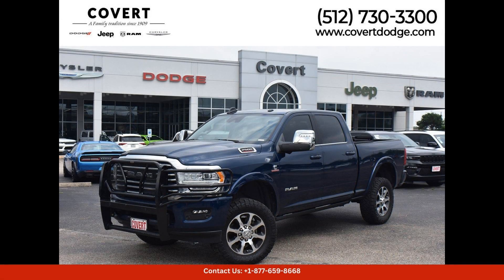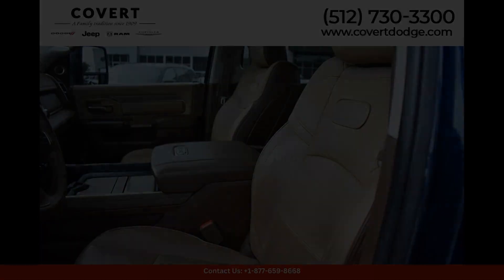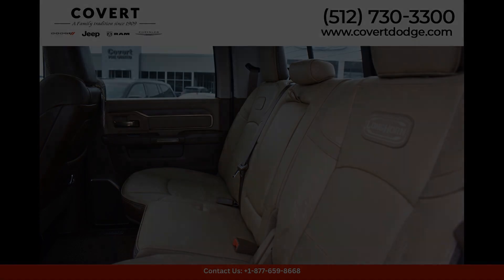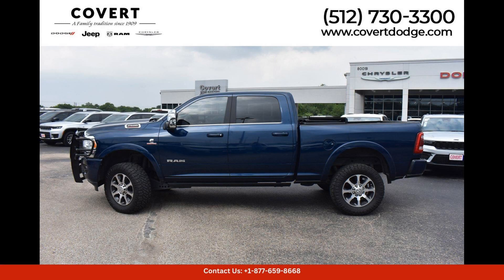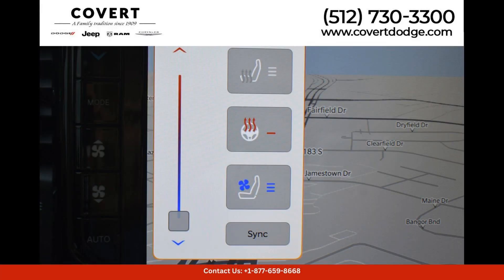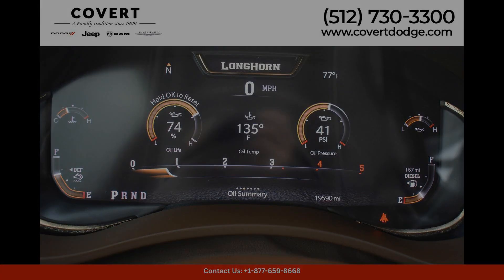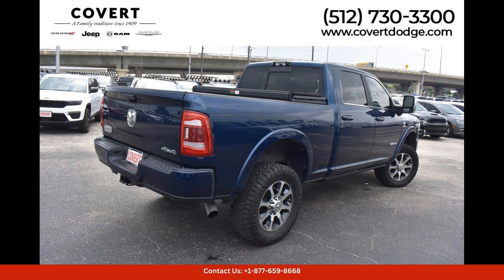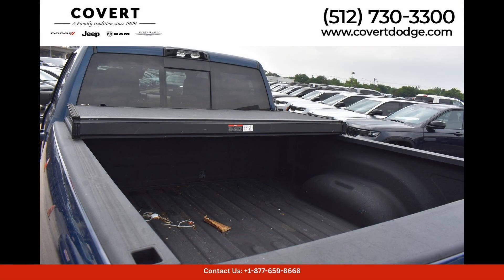2023 Ram 2500 Crew Pickup Longhorn Four Wheel Drive In Austin, Texas, USA | Bid Here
2023 Ram 2500 Crew Pickup Longhorn Four Wheel Drive In Austin, Texas, USA | Bid Here "Auction starting Bid Price of $77,292 - Reserve not met."

The 2023 Ram 2500 Longhorn in Patriot Blue Pearlcoat is a stunning and powerful pickup truck that exudes style and sophistication. This large and muscular truck features a rugged design with chrome accents and bold lines that command attention on the road.

Under the hood, the Ram 2500 Longhorn is equipped with a powerful and reliable engine that delivers impressive performance and towing capabilities. This truck is perfect for hauling heavy loads or towing trailers with ease.

The interior of the Ram 2500 Longhorn is luxurious and spacious, with premium materials and amenities that provide a comfortable and enjoyable driving experience. The Longhorn trim level offers premium leather seats, wood trim accents, and advanced technology features such as a touchscreen infotainment system and smartphone integration.

In terms of safety, the 2023 Ram 2500 Longhorn comes equipped with a range of advanced driver assistance features to help keep you and your passengers safe on the road. These include features such as adaptive cruise control, lane departure warning, and blind-spot monitoring.

Overall, the 2023 Ram 2500 Longhorn in Patriot Blue Pearlcoat is a top-of-the-line pickup truck that offers a perfect blend of style, performance, and luxury. Whether you're tackling tough jobs or cruising around town, this truck is sure to impress. Visit your local Ram dealership in Austin, Texas to see this impressive vehicle in person.

Toyota
Sedan
SUV
Truck
Minivan
Coupe
Hatchback
Honda
Ford